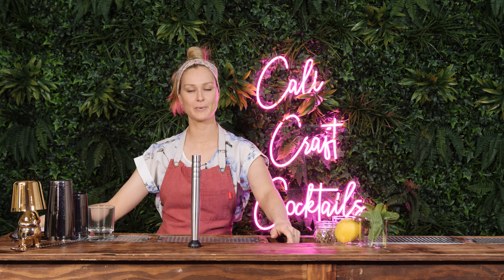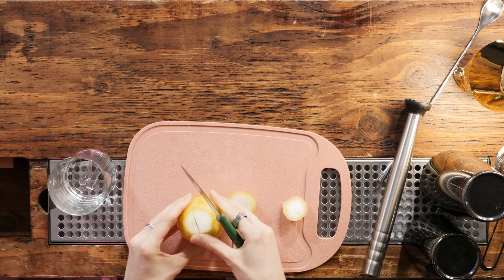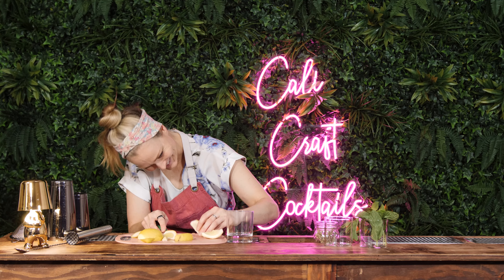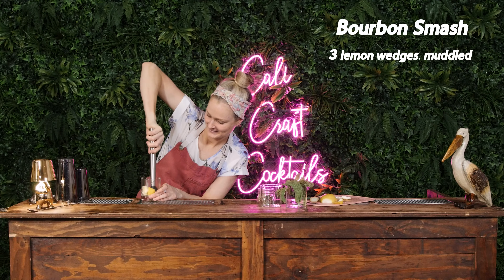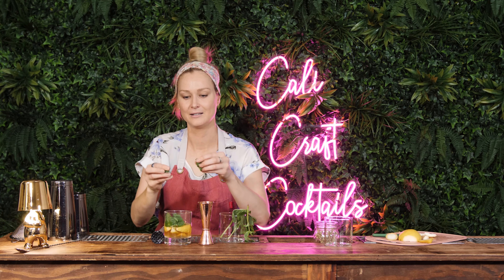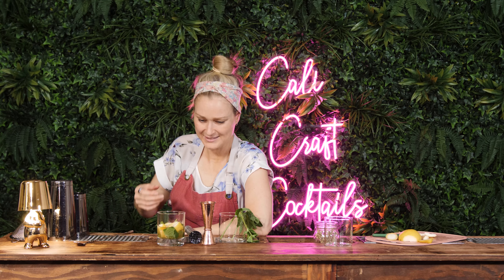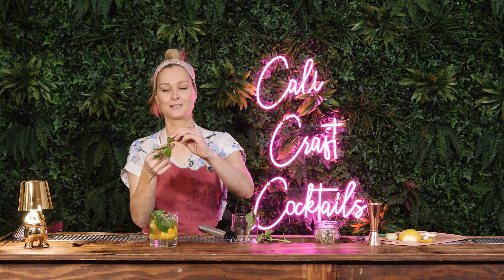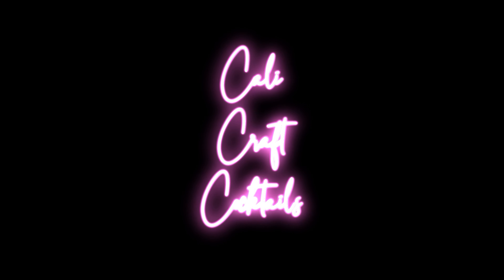How to Make a Bourbon Smash (Cali Craft Cocktails - Episode 68)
This was actually a pretty tasty drink. And looks kinda cool too.

3 Lemon Wedges Muddled
3/4 oz (22 ml) Simple Syrup
Mint Leaves
2 oz (60 ml) Bourbon

If you would like to book us for your party, please shoot me an email with your guest count and event date

Thank you of course to @shymcgrath2 for the videography and editing :) You can find her at shymcgrath.com